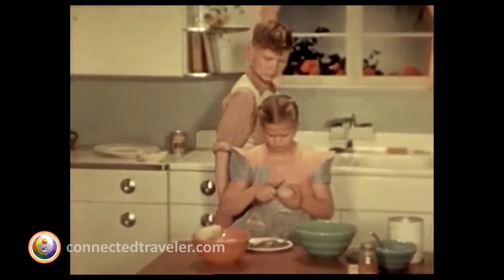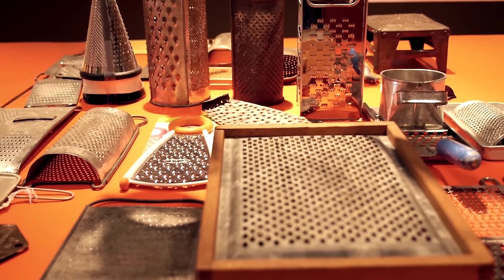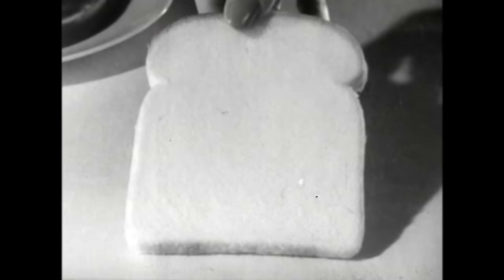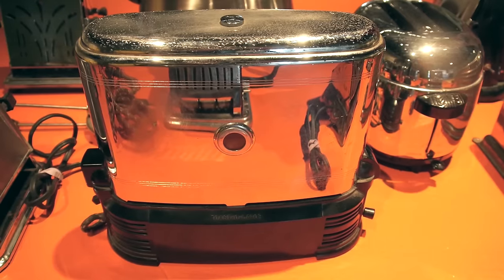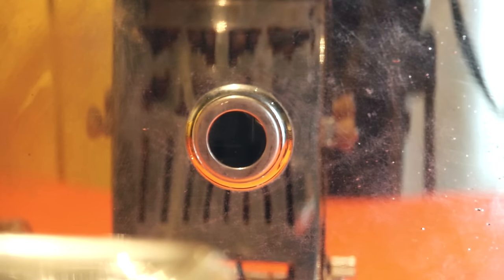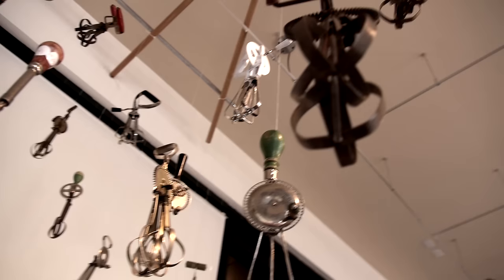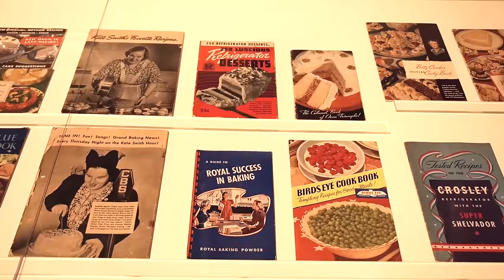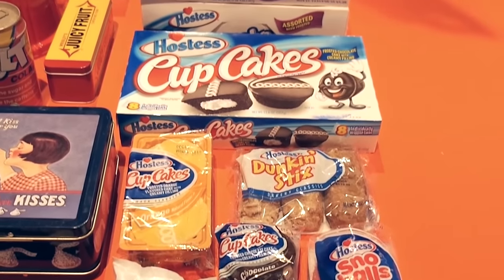Kitchen Memories: Antique Kitchen Utensils as Art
Food writer Kathleen Hill shows off her collection of antique kitchen utensils.